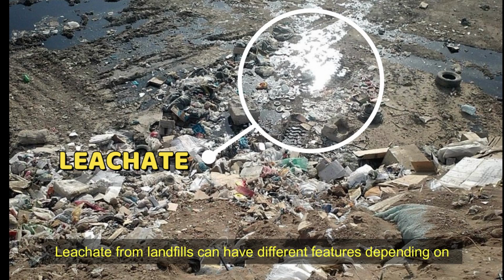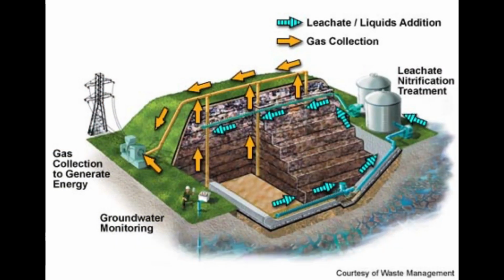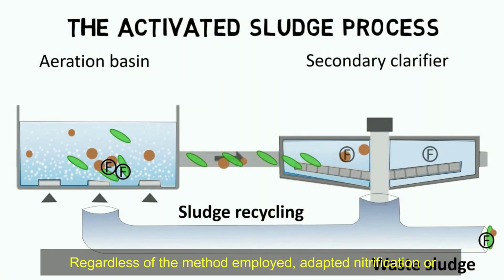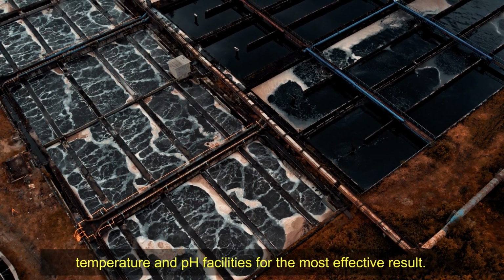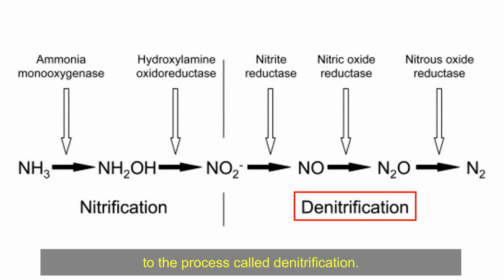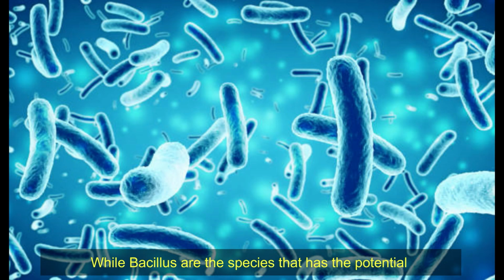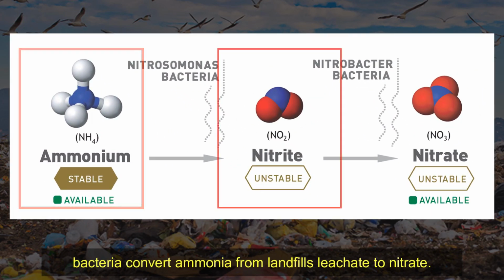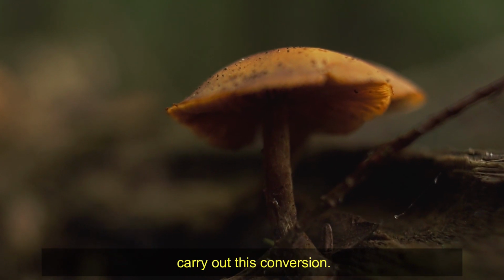ENV411 | Bioremediation Of Landfill Leachate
ASSIGNMENT 2
ENV411 (ENVIRONMENTAL MICROBIOLOGY)
HS243 (1B)
BACHELOR OF ENVIRONMENTAL HEALTH & SAFETY (HONS.)
FACULTY OF HEALTH SCIENCE
UITM PUNCAK ALAM CAMPUS (SELANGOR)

A case study about bioremediation of landfill leachate.

GROUP MEMBER:
1) MOHD IZZUL FAKHRI BIN ALI HASSAN
2) NURULSAFIKA BINTI SEMAN
3) SITI NUR ZULAIKHA BINTI DAUD
4) SYAZA FARHANAH BINTI SAMSUDIN